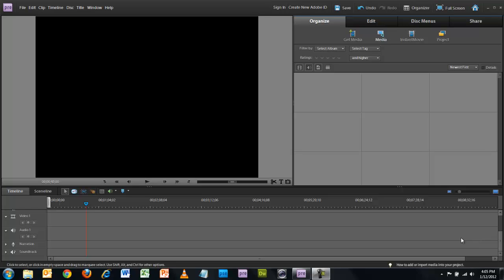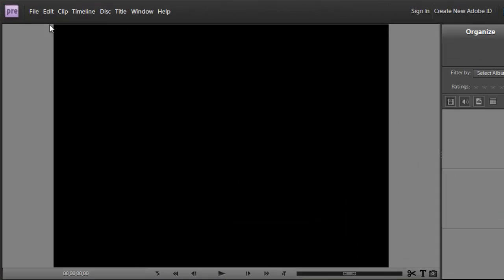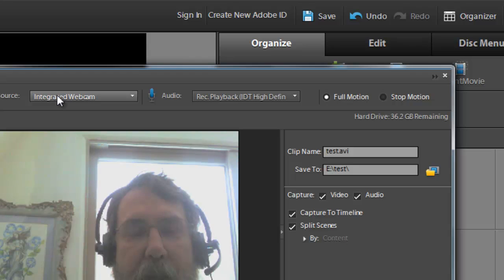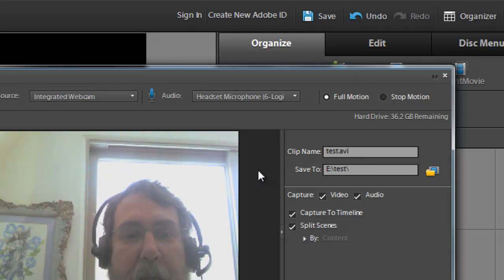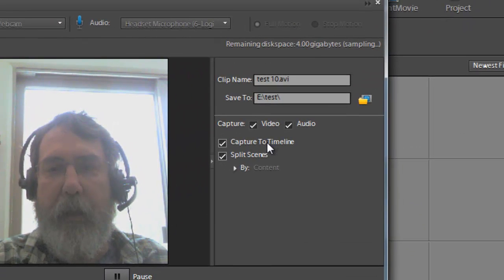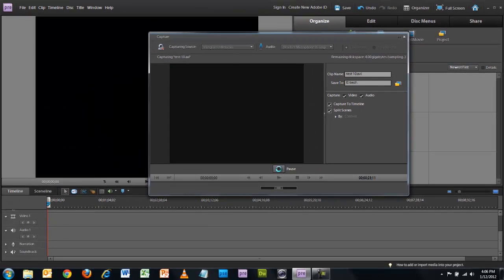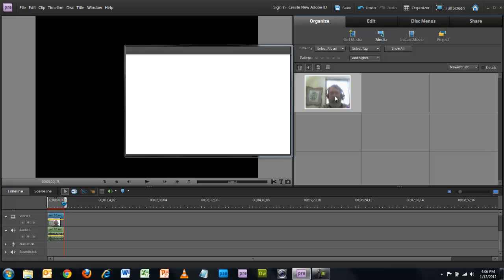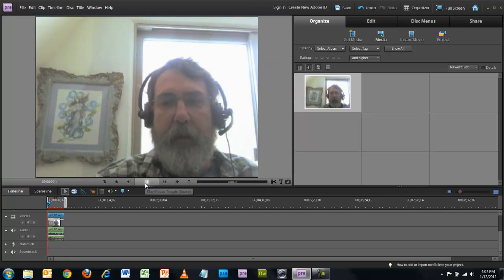Premiere Elements 9: Record Directly from a Web Cam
How to record directly from a web cam with Premiere Elements 9